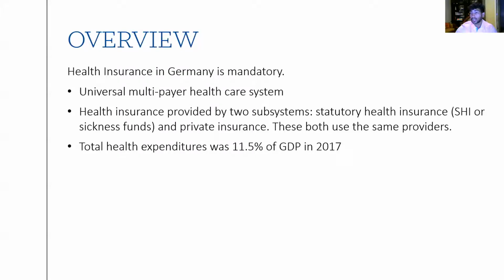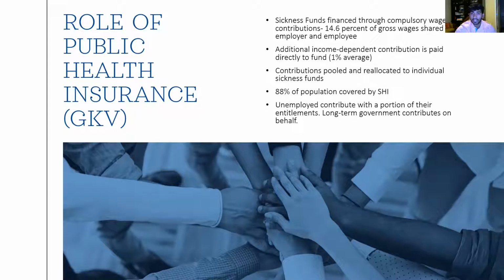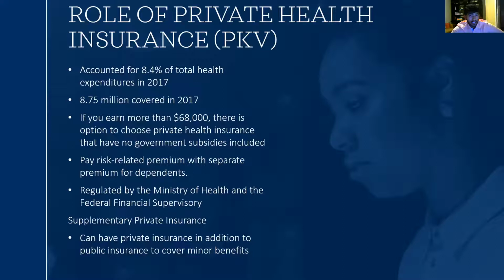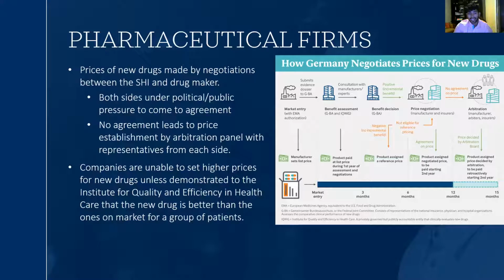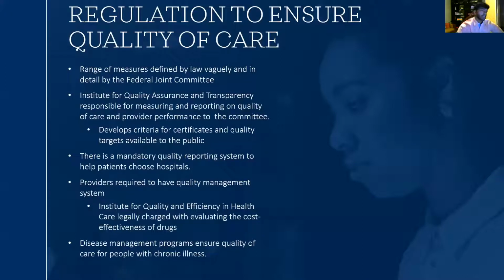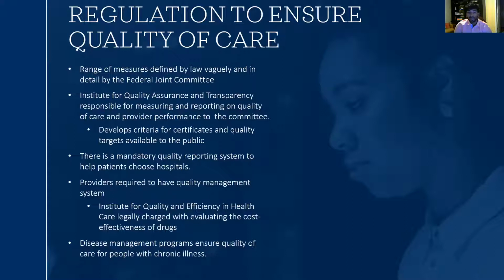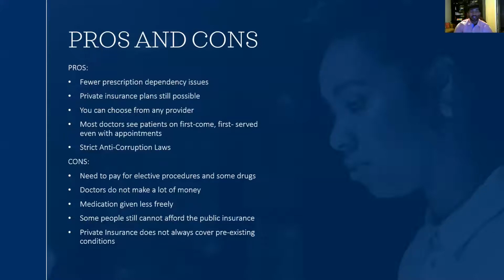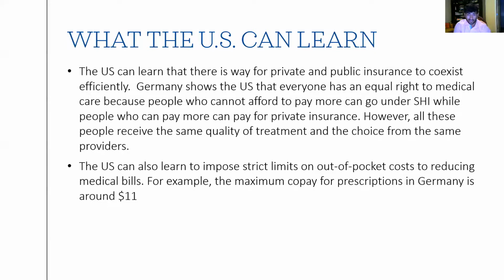MBA Final Presentation